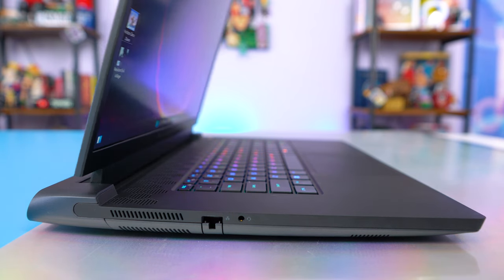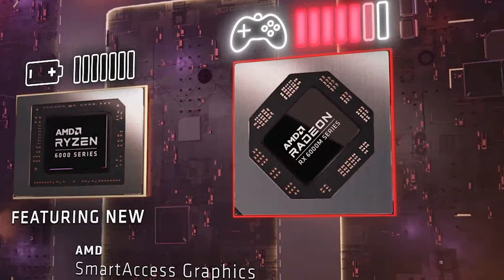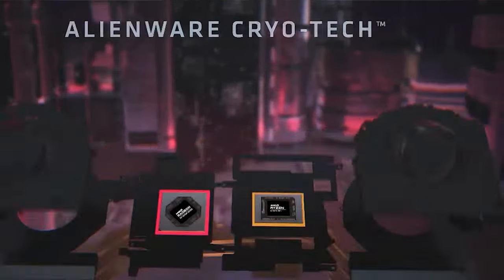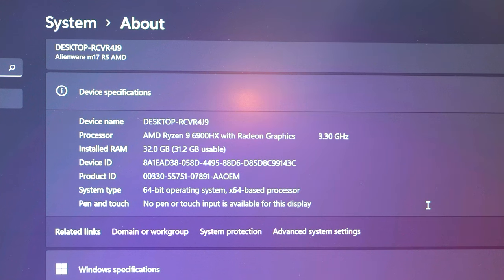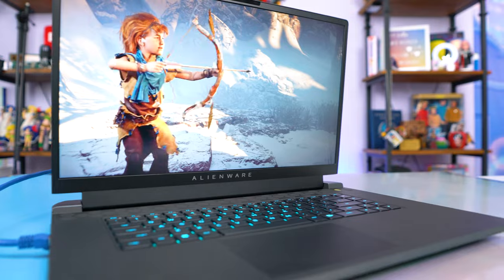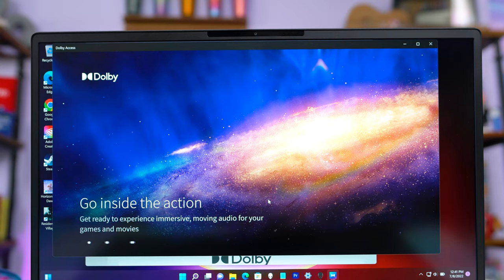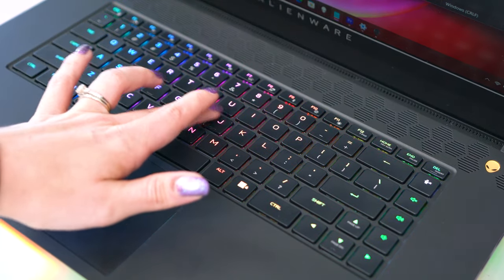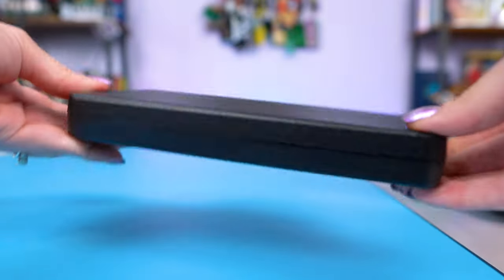Alienware m17 R5 AMD Advantage Gaming Laptop! Full In Depth Review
The newly announced Alienware m17 R5 is the world’s most powerful 17 inch AMD Advantage gaming laptop. How did they accomplish this feat? As a professional content creator and gamer myself, I couldn’t wait to get my hands on this powerful new machine.

Chapters:
0:00 Intro
0:33 Key Features
1:05 AMD Smart Technologies
2:50 Memory and Storage Options
3:11 Dimensions and Weight
3:22 Alienware CryoTech
4:30 Display
4:50 My Experience
5:20 Heat Dissipation and Fan Noise
5:30 Gameplay
6:15 Video Editing
7:15 CherryMX Keyboard
8:42 Keyboard Sound Test
9:06 Extra Features and Ports
10:09 Power Supply Upgrades
10:28 Battery Life
11:09 Final Thoughts